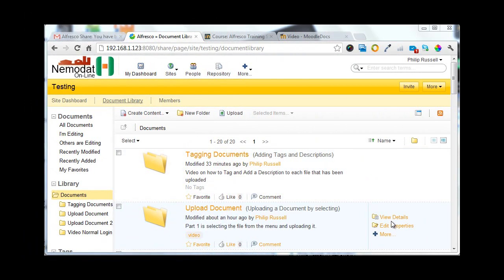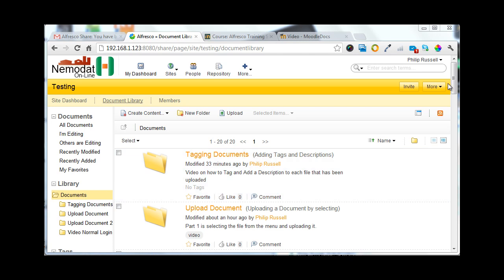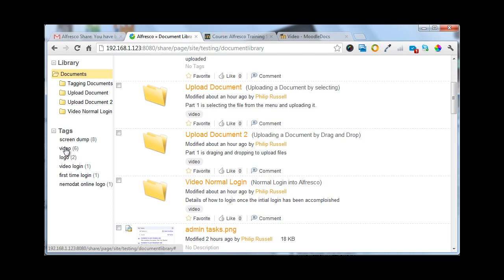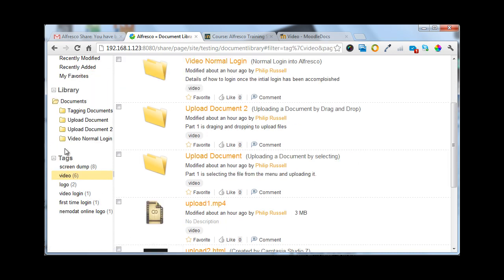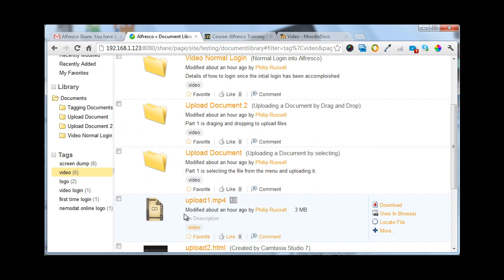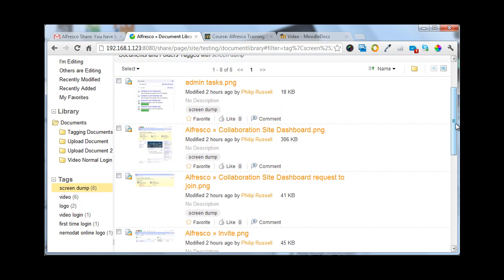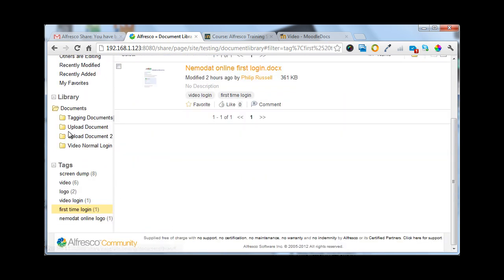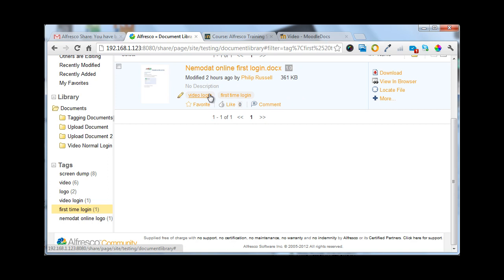Alfresco 4 Basic Searching using the Tag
A series of 1 minute videos on how to play with Alfresco. Using the Tags to search for relevant items